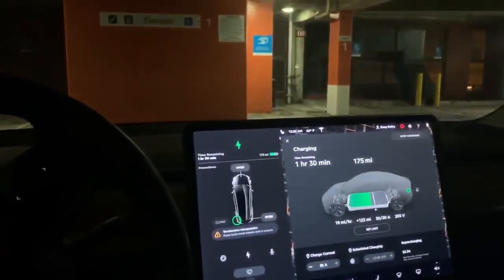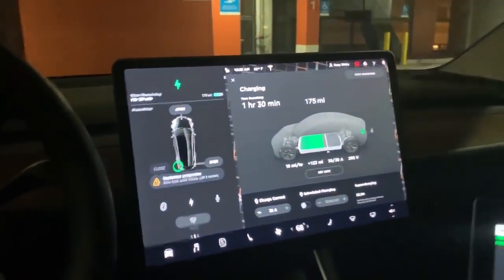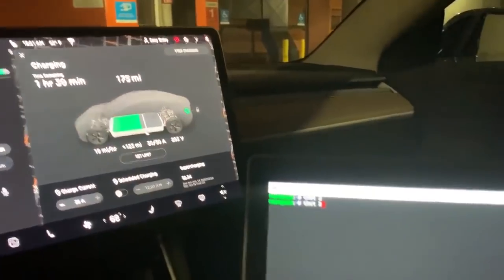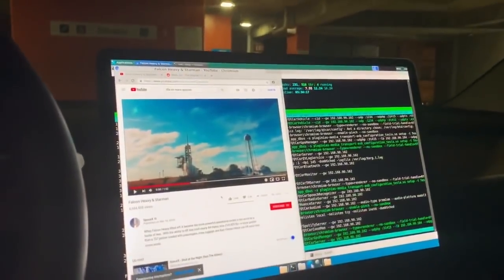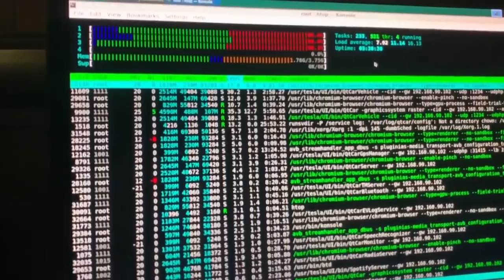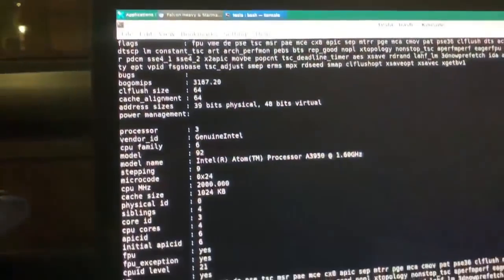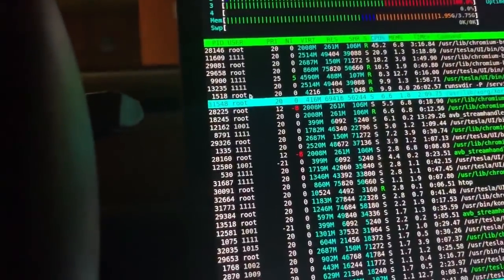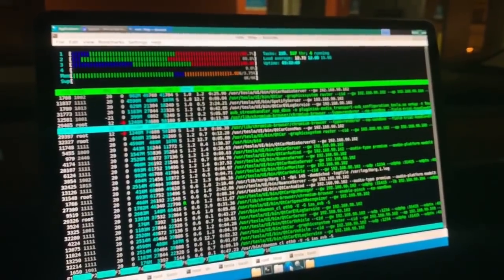Rooted Tesla Model 3 running Ubuntu and YouTube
From reddit user Trsohmers. The Model 3 (and recent Mode S’s and X’s) has an Intel Atom E3950 processor (Quad core 1.6GHz), 4GB of (DDR4 I think) RAM, and a 64GB eMMC for storage. The motherboard also has a Freescale/NXP QorIQ chip that acts as the gateway, and the Autopilot hardware (NVIDIA Tegra Parker + discrete Pascal GPU) is on a separate board attached by a fairly chunky cable bundle.

I’ll probably throw together a long form video not made after midnight after a long day of work at some point. First real milestone I want to hit first is adding some more ROMs to Tesla’s MAME system

Huge amount of the work is credit of /u/Ingineerix, who spent many months finding the initial exploit that gave temporary root access (reset on reboot), while I was able to work with him to find a way to get persistence and read/write ability on the rootfs. From when I started, it took about a month total time, probably on the order of ~100 hours of direct work.